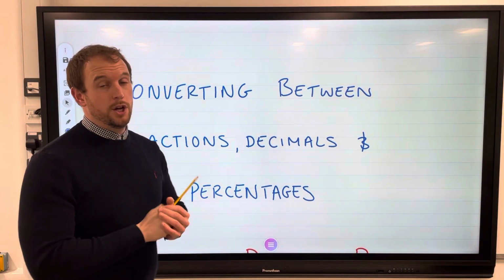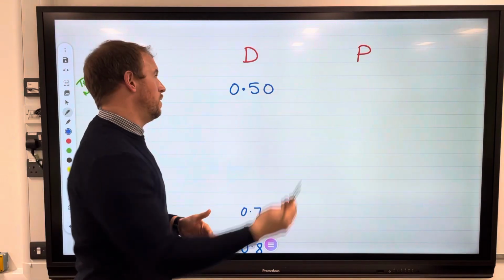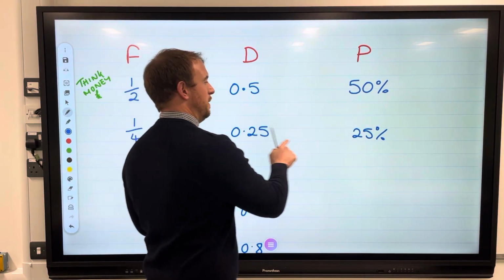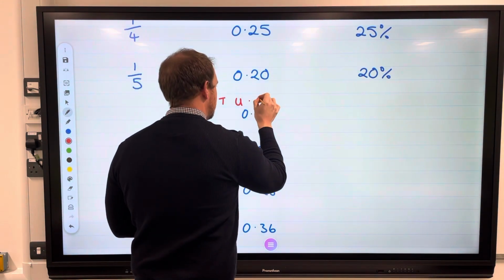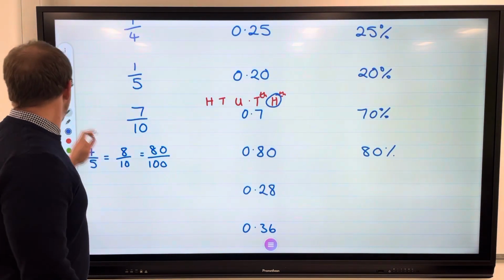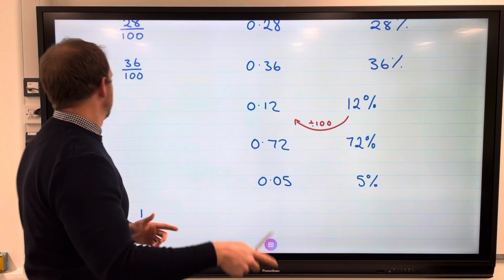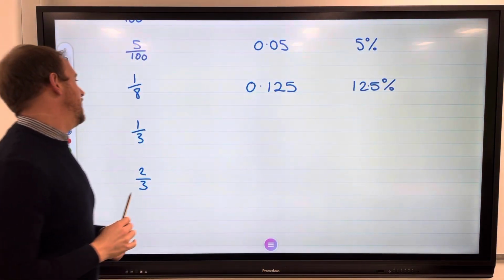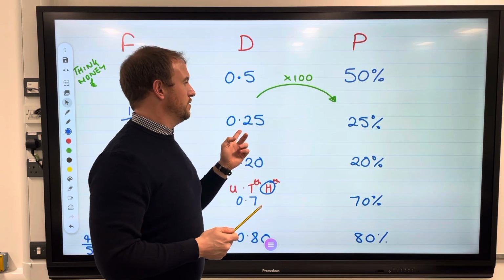GCSE Maths - Converting Between Fractions, Decimals and Percentages (FDP)